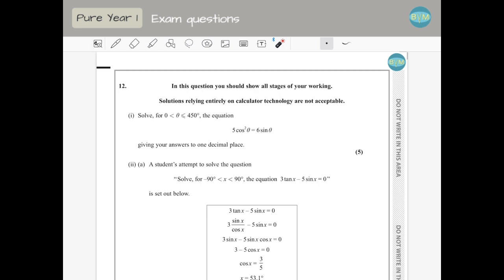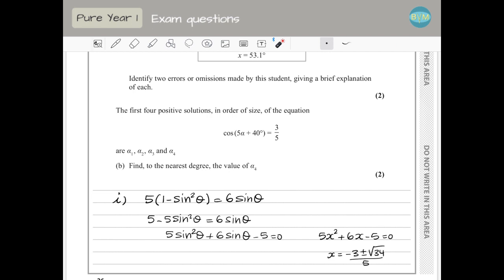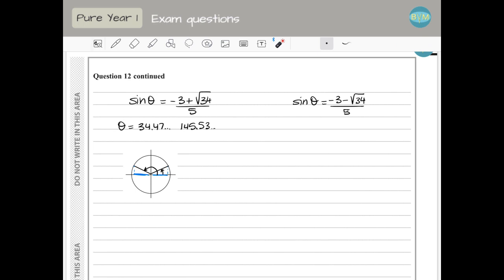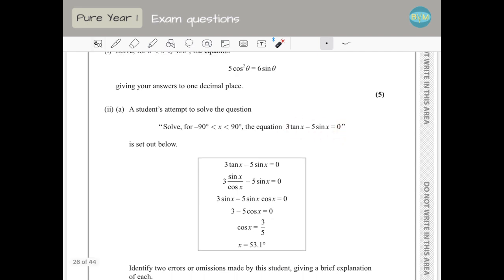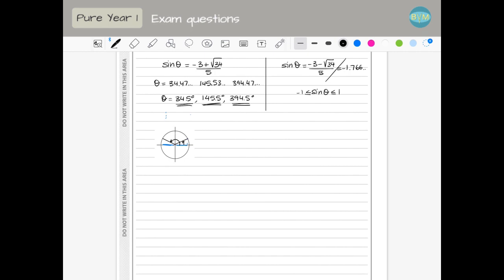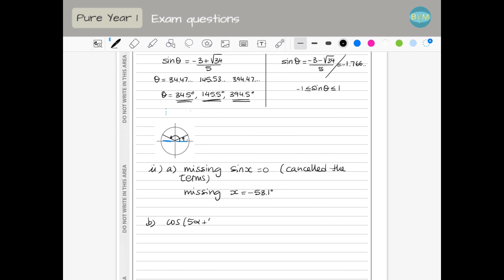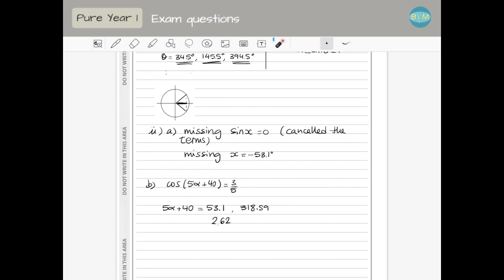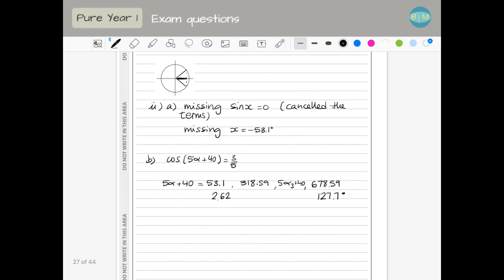AS November 2021 Question 12 Edexcel